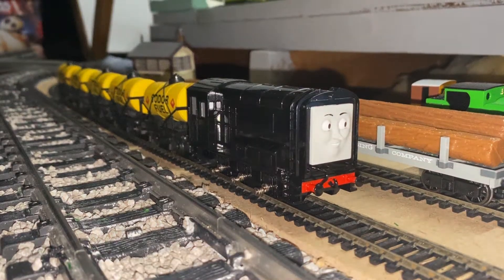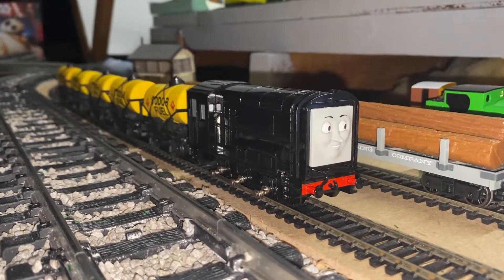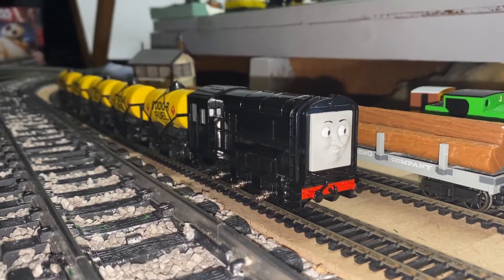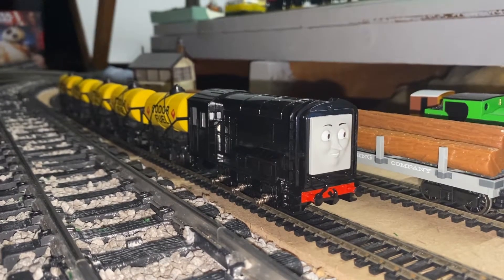BACHMANN Thomas and Friends DIESEL PULLS HORNBY SODOR TANKERS OO / HO